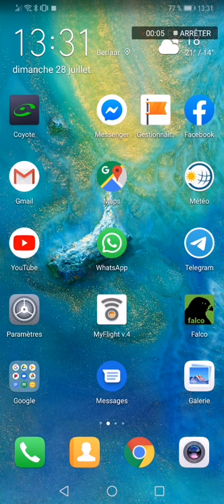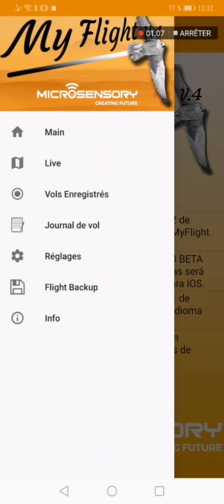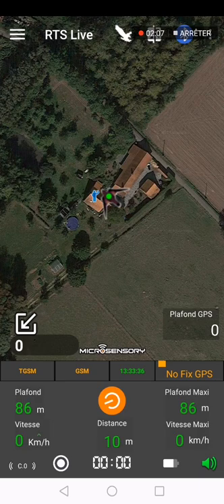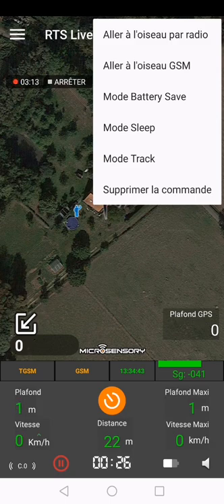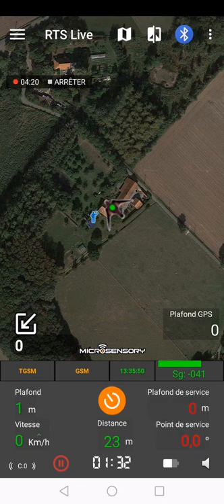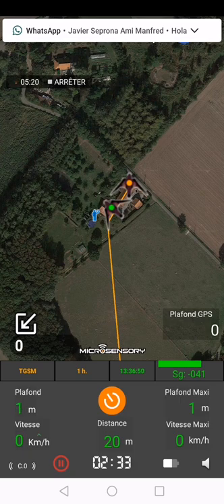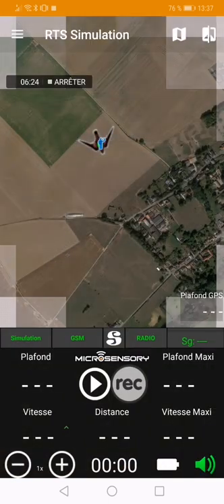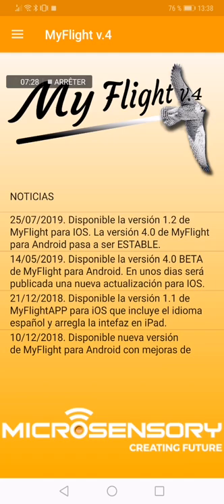Microsensory My Flight app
Tutorial and user's manual of the Microsensory My Flight app